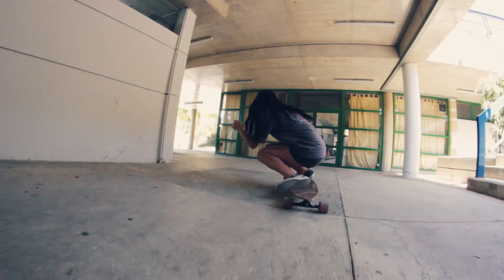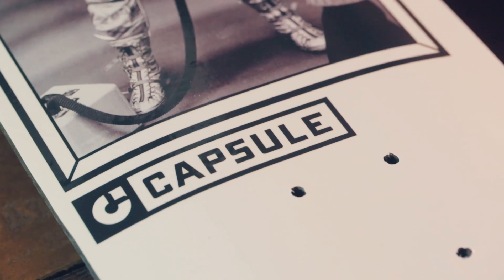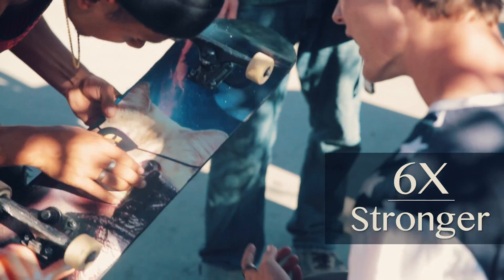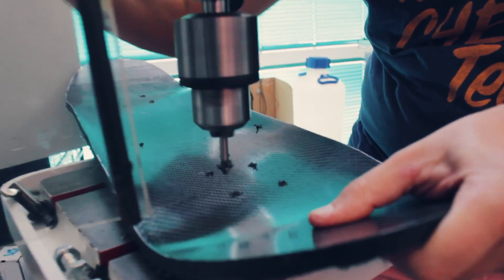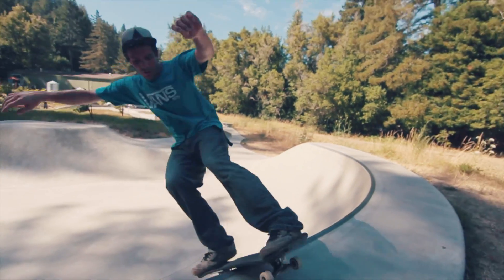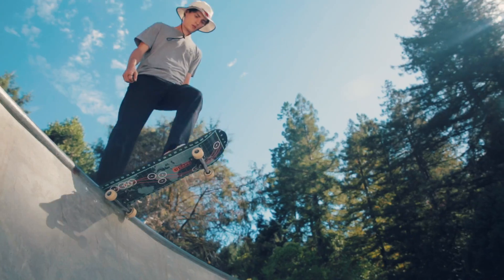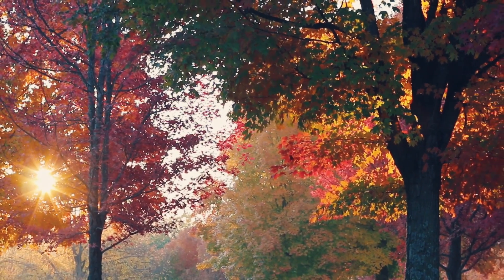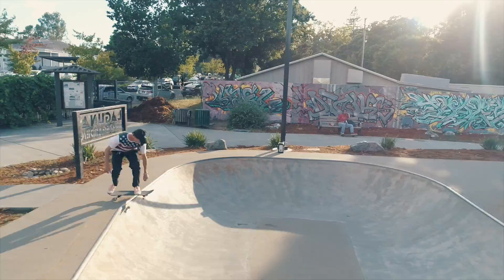Capsule Skateboards - Recycled High Performance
Enjoy our array of indiegogo campaign tips for friends and family funding so you can take your crowdfunding marketing to the next level. Whether your project is for indiegogo music or getting funding for a film, your campaigns depend on a kickstarter strategy that can deliver to marketing results. Even if you want to kickstart music and have grassroots impact, our fundraising school and personal crowdfunding consultant can educate you about the right fundraising platforms and provide the best knowledge about crowdfunding for entrepreneurs.